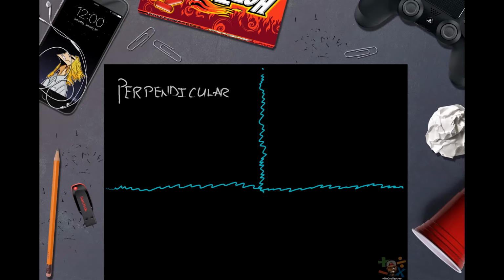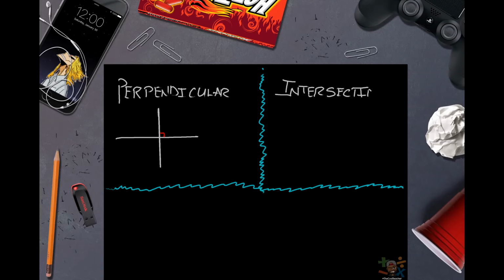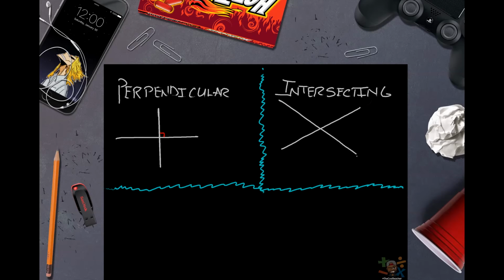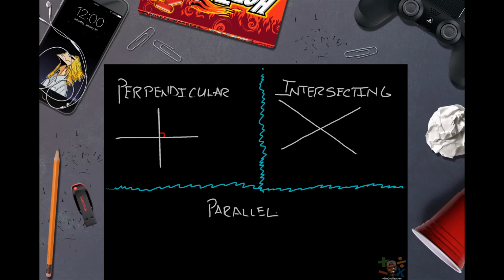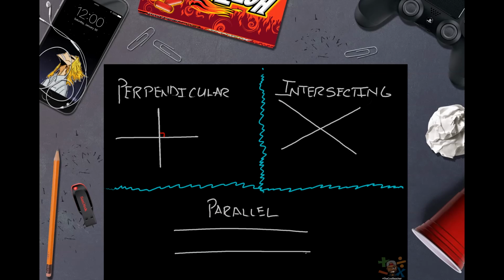Lines - Parallel, Perpendicular, and Instersecting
I tell you the difference between the three so that hopefully you won't confuse yourself

Perpendicular lines - Two lines that meet or intersect each other at right angles (90°)

Parallel lines - Lines that do not meet; two lines that do not intersect or touch each other at any point

Intersecting lines - Lines that share, or cross, at exactly one point.